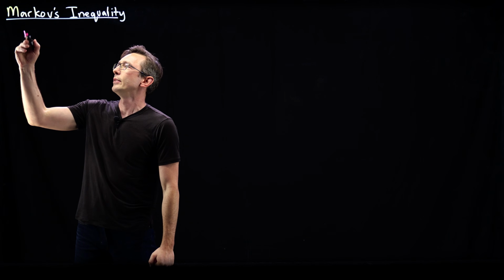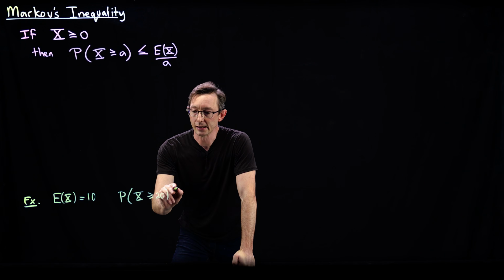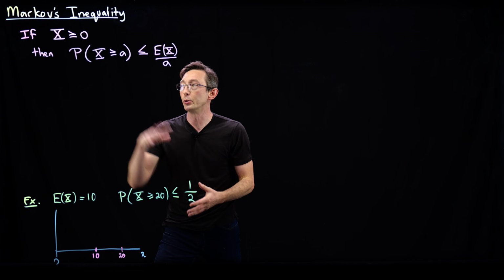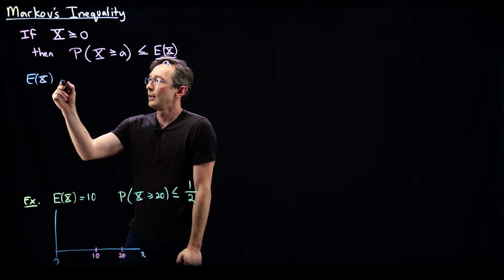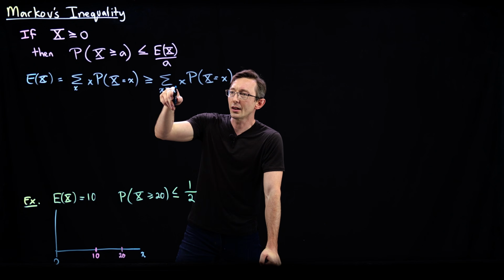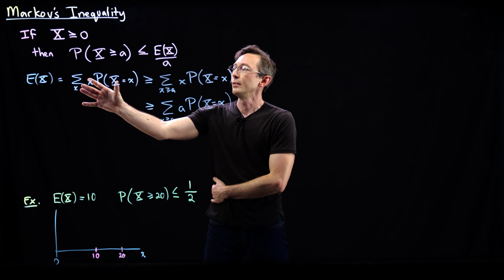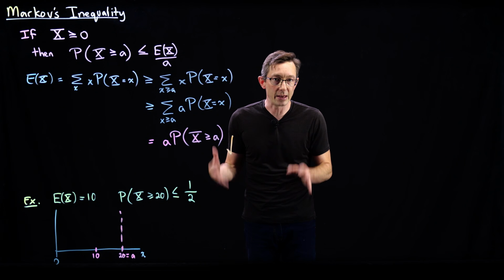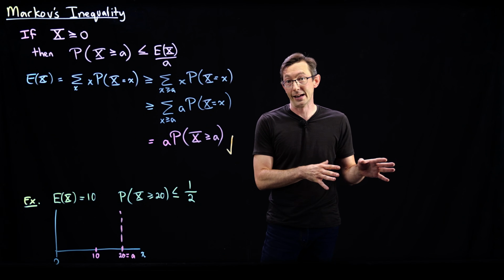Markov's Inequality in Probability: First Order Estimates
Here we explore Markov's inequality, one of the most important theoretical results in probability.  Markov's inequality provides a tight bound on the cumulative distribution function in terms of the expected value of a random variable.

%%% CHAPTERS %%%
00:00 Intro
01:32 Example and Intuition
03:53 Proof of Markov's Inequality
07:22 Outro